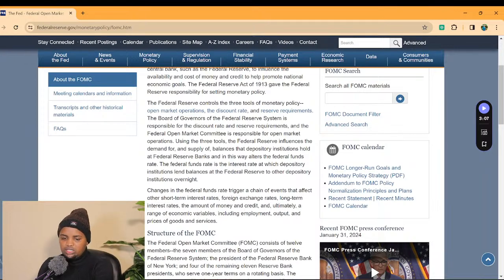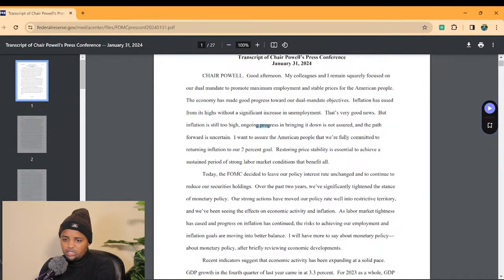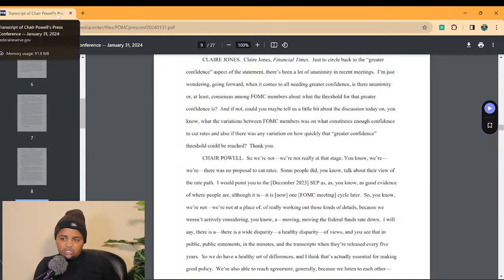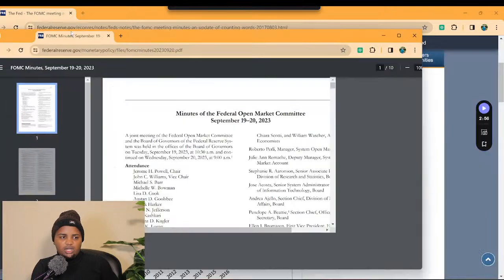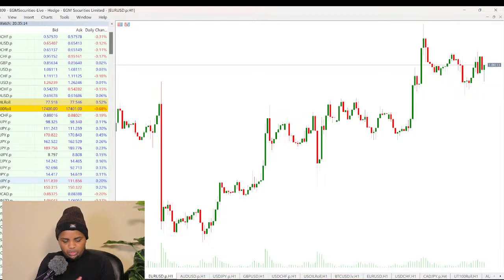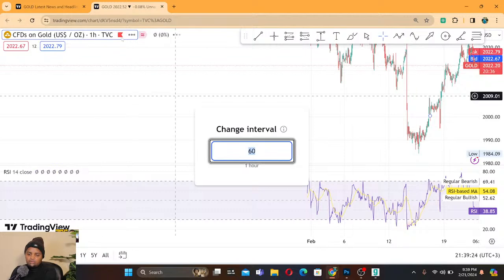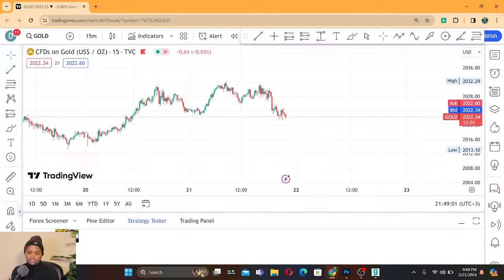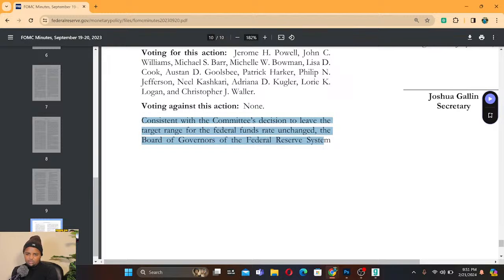LIVE FOMC Trading Session – Targeting $4,000 Profit (Real Market Analysis)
Join me in this FOMC Minute LIVE Trading session as we navigate the market with real-time strategies and aim for a $4,000 target. Don’t miss out on this high-impact session designed for both beginners and experienced traders.